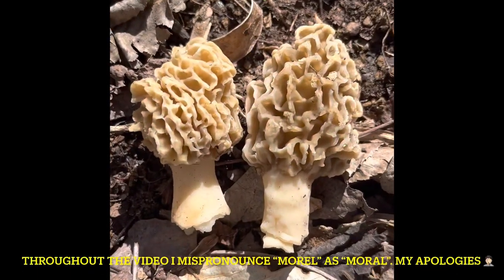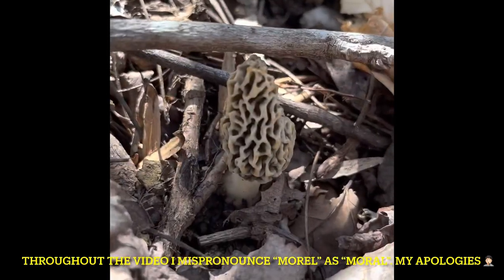Morel Mushroom Hunting in South Carolina